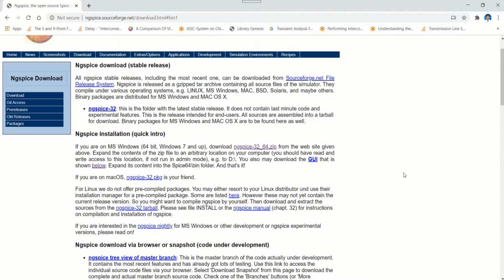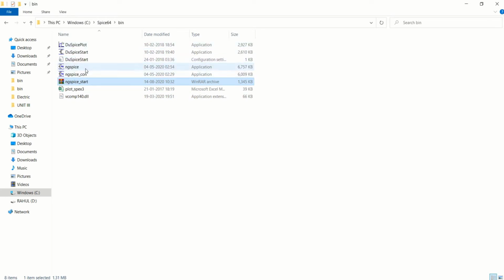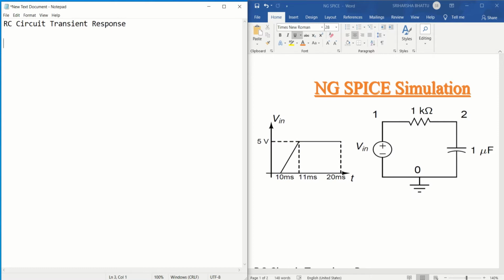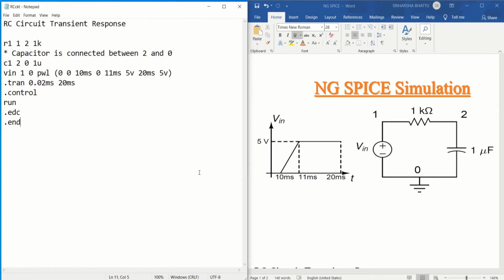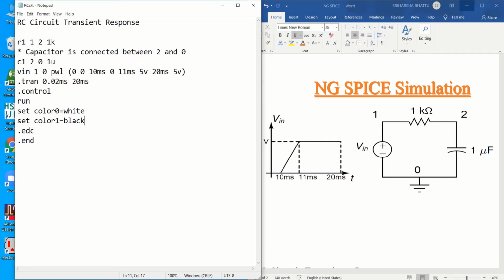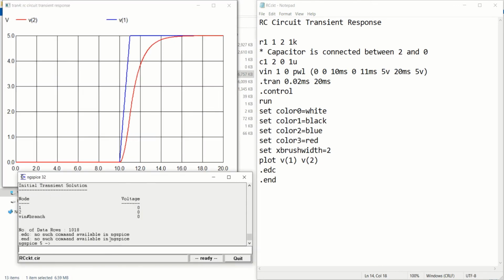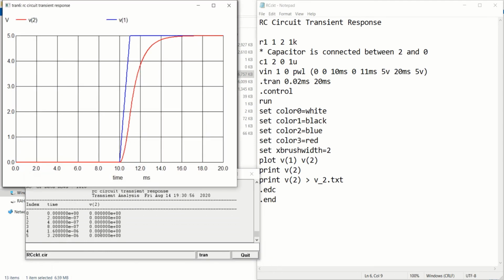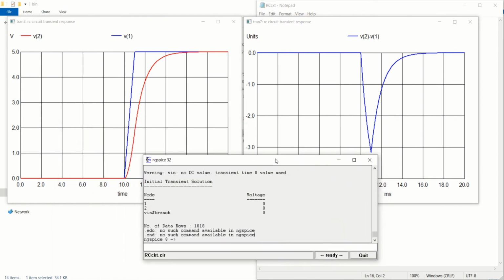NGSPICE-1: Spice Analysis of RC Circuit.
This video demonstrates the use of NGSPICE mixed mode-mixed level circuit simulator. It is used to simulate both passive and active circuits as well.